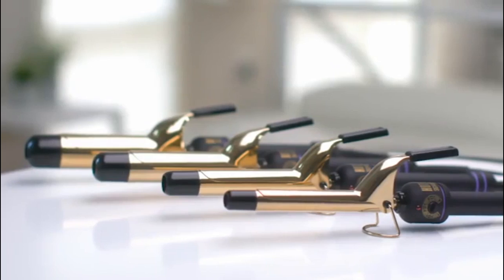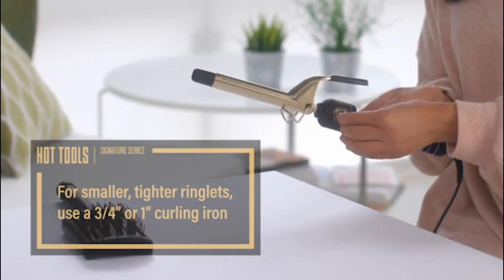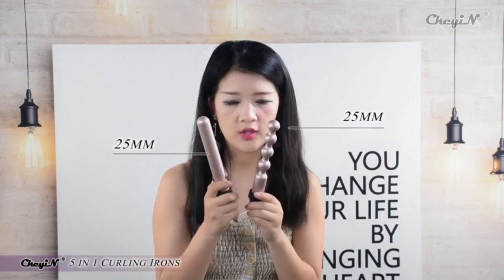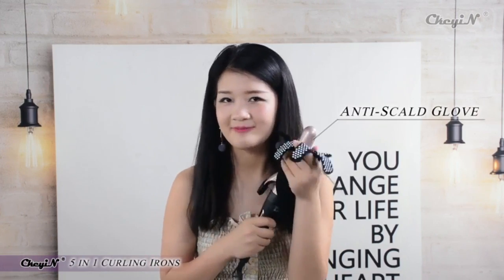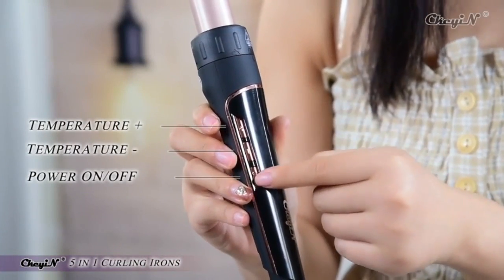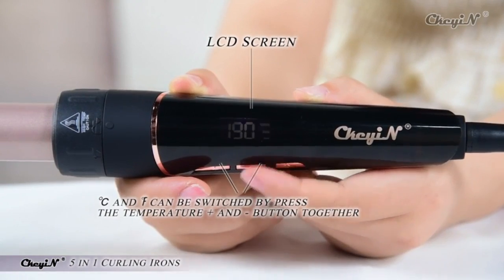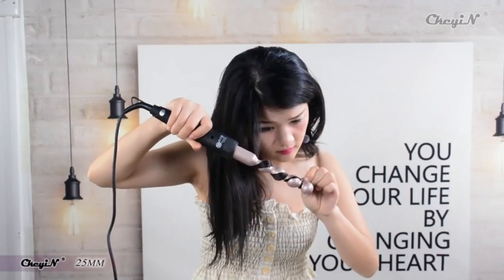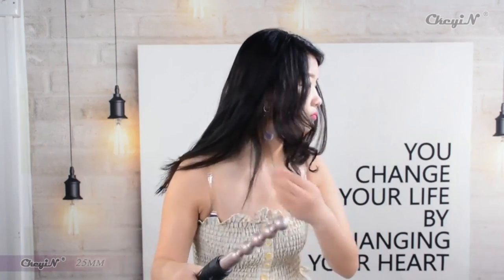Best Curling Iron - Top 5 Best Curling Iron For Long Hair - Best Curling Wand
Hi guys , Here again I come back with another new video named Best Curling Iron - Top 5 Best Curling Iron For Long Hair - Best Curling Wand.

1. Hot Tools Signature Series Gold Curling Iron/Wand, 1.25 Inch

2. PARWIN PRO 5 in 1 Professional Curling Iron and Wand Set - Interchangeable Ceramic Tourmaline Barrel Hair Curler with Travel Bag & Two Clips

3. 5 in 1 Curling Iron Set, inkint Professional Curling Wand With 5 Interchangeable Ceramic Barrels and Heat Resistant Glove for Women Long Short Hair

4. Kiss products Ceramic Instawave 1” Automatic Curling Iron

5. NITION Professional Salon Curling Iron 1 1/4 inch Ceramic Tourmaline Curling Wand